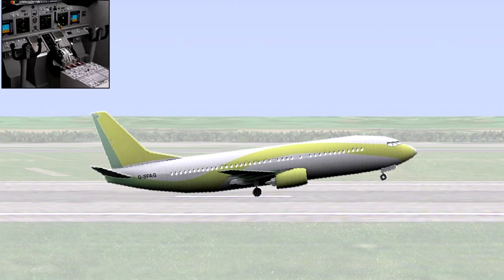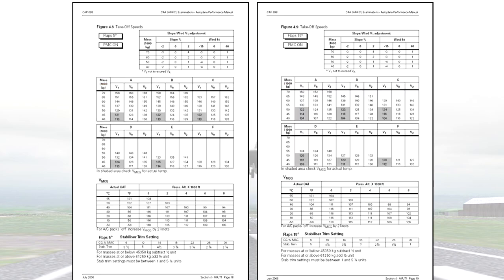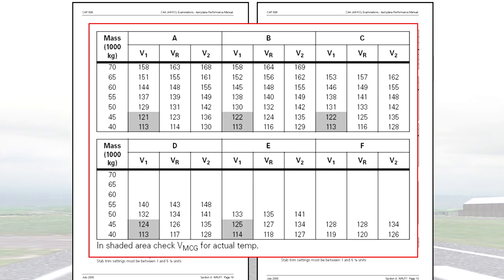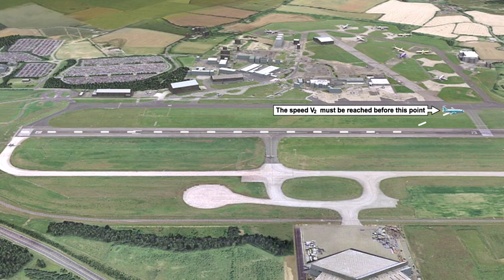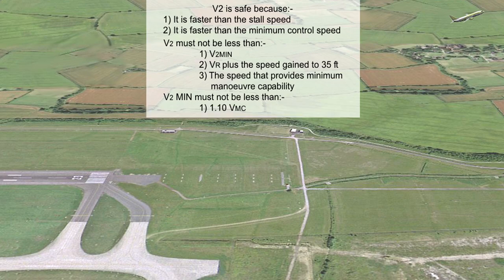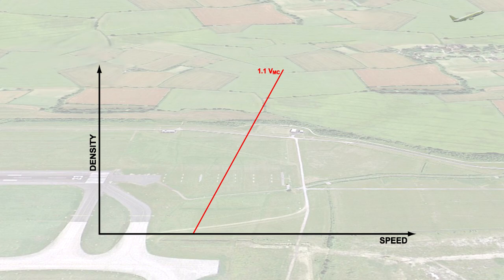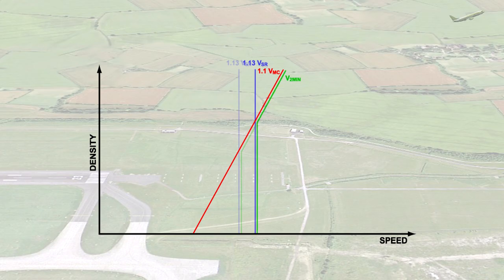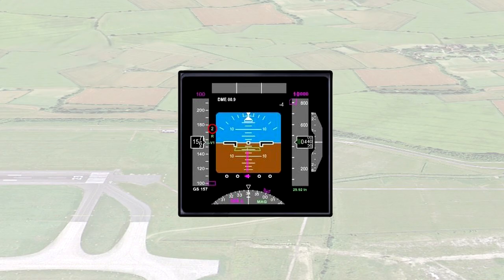ATPL Performance 032 - Ep.41: Class A Performance - Takeoff Part 4 | ATPL Training | ATPL Exams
Welcome to episode 41 of our ATPL Performance series by ATPLation! In this final episode dedicated to Class A takeoff, we break down the various takeoff performance charts you’ll encounter and how to use them for exam success and real-world flight planning.

📌 In this episode you’ll master:

📊 Takeoff Field Length Charts

How to interpret graphical performance data

Reading pressure altitude, temperature, wind, and slope adjustments

Applying regulatory corrections and performance penalties

📝 Balanced Field Length Concept

Understanding accelerate-go vs. accelerate-stop distance

How to identify the balanced point

Role in regulatory compliance

Common exam traps and errors

When and how to use manufacturer vs. regulatory charts

📚 ATPL Exam Tips – Takeoff Charts
✔️ Always check if charts are wet/dry or factored/unfactored
✔️ Use ISA deviations correctly
✔️ Understand assumptions and limitations of data

🎯 Why this matters:
✔️ Takeoff charts are core to ATPL exams and real ops
✔️ Accuracy in interpretation = better safety margins
✔️ Mastery here builds the foundation for climb and en route performance

✈️ Keep learning with ATPLation — making the complex simple for future airline pilots like you.